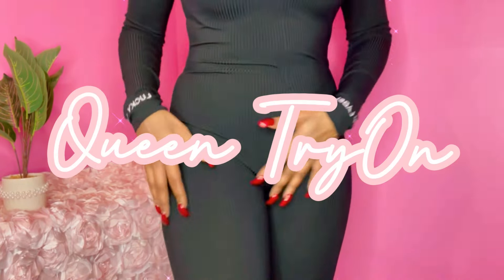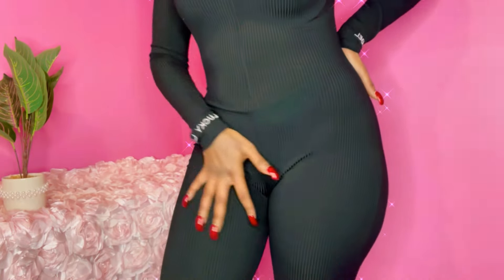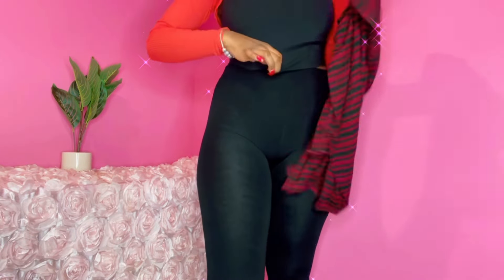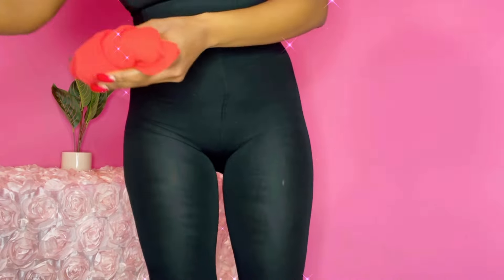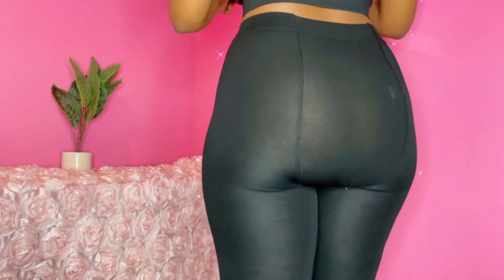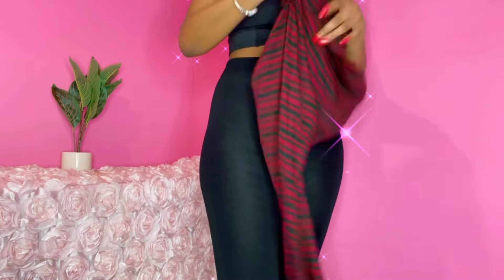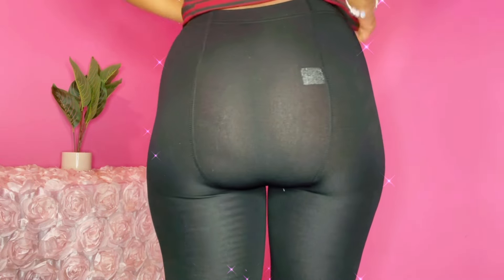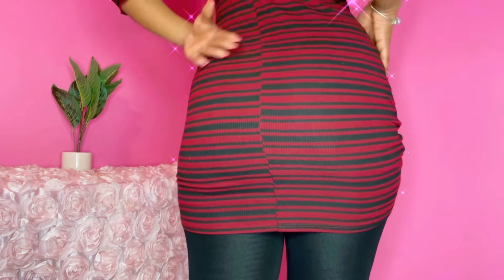NEW See Through Leggings Try ON | Ebony Try On Haul 🍑| Thong Try On